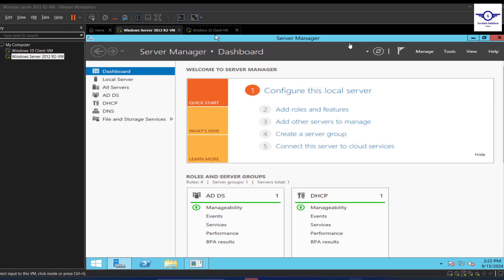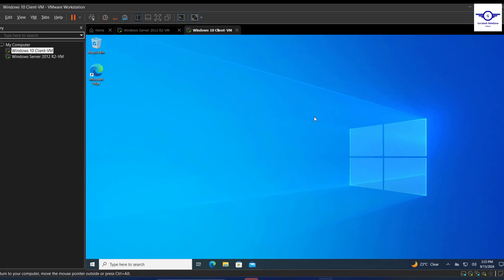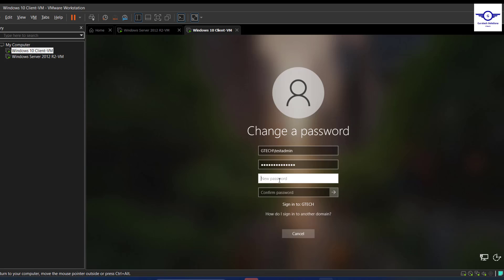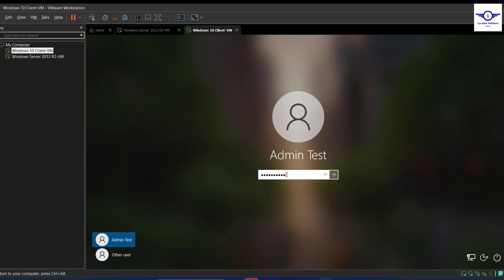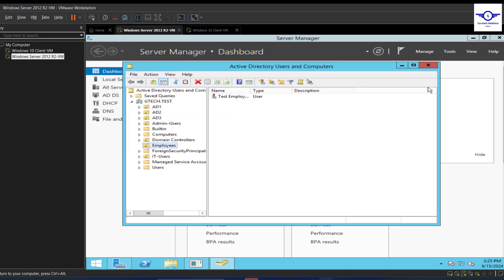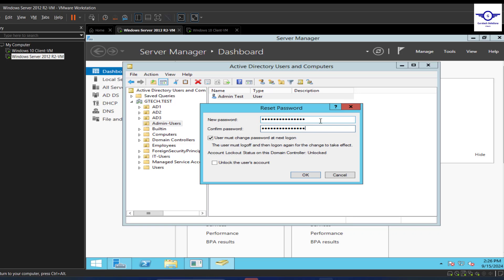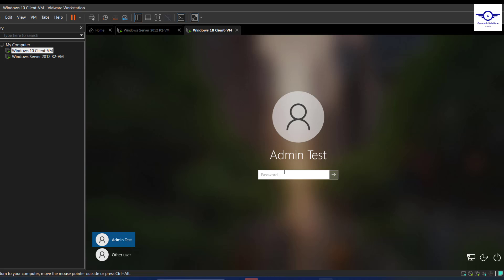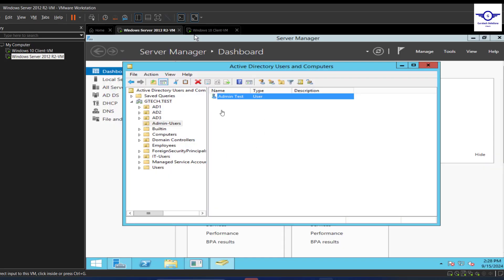How to Reset User Password in Active Directory | How to change user passwords in Active Directory